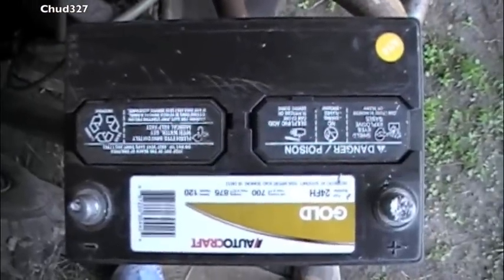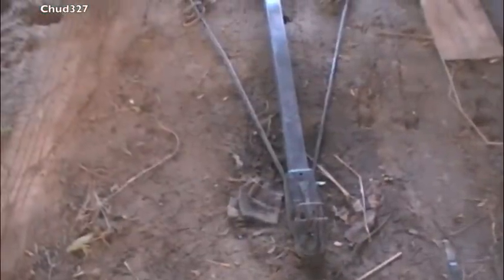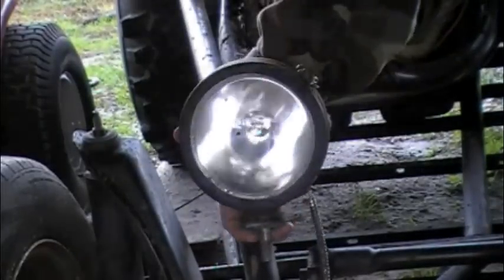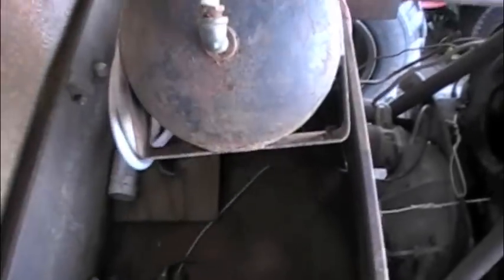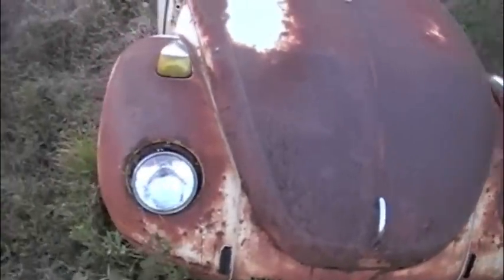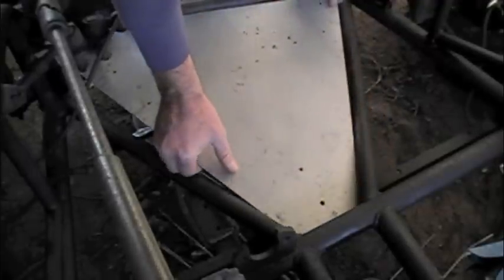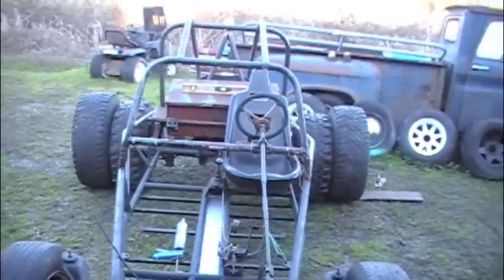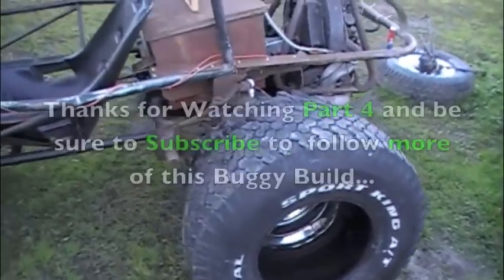VW Dune Buggy Build Part 4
Getting more done on my dune buggy.